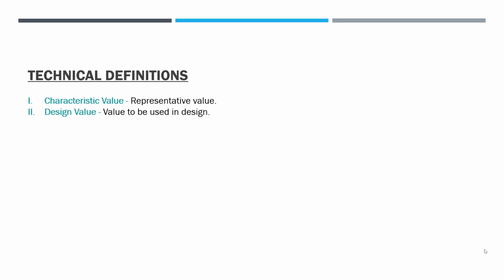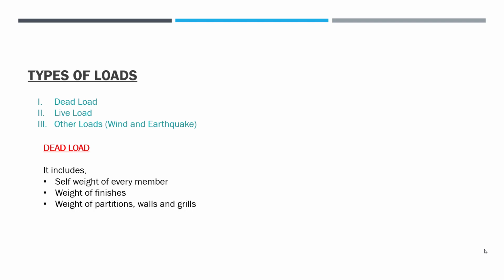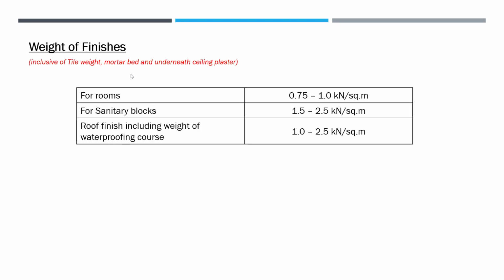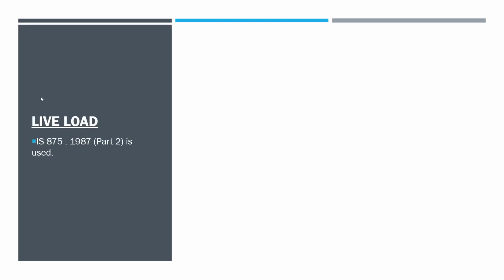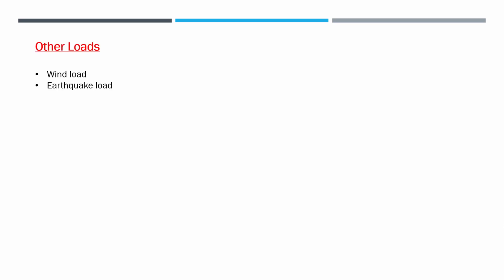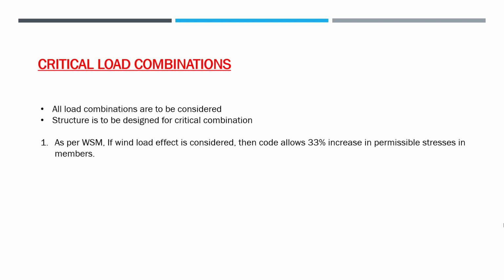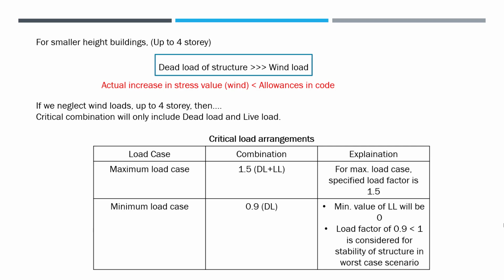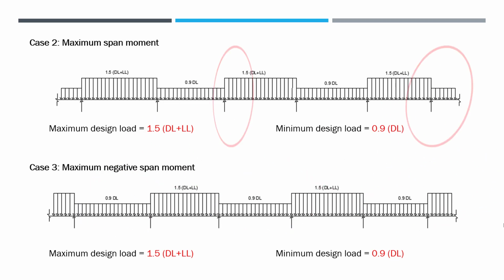Loads and Materials (Part-1)|DesignEd2020|ENGLISH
This lecture is about the loads to be considered for designing. It also includes the introduction to IS Codes for dead and imposed loads. It includes the basis for load considerations in design of short buildings (up to 4 storeys). Critical load combinations are also discussed.

For any suggestions (or) queries, please drop a mail at

Akshay Agatkar
M.Tech (Structural Engineering - IIT Bombay)
B.E (Civil Engineering - GECA)